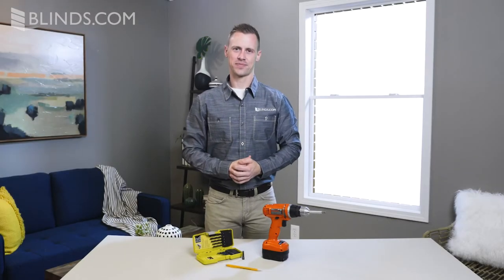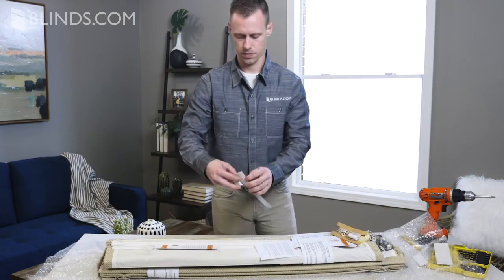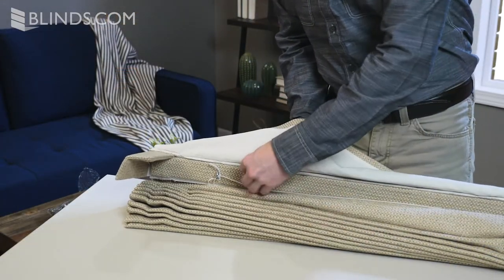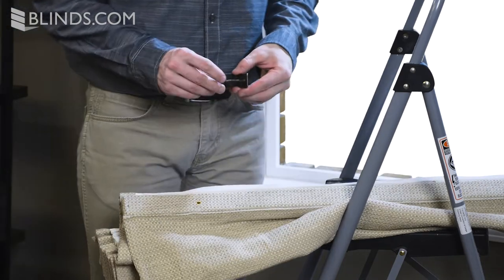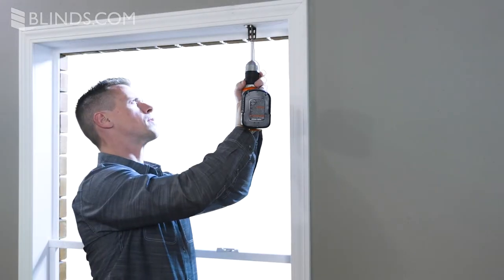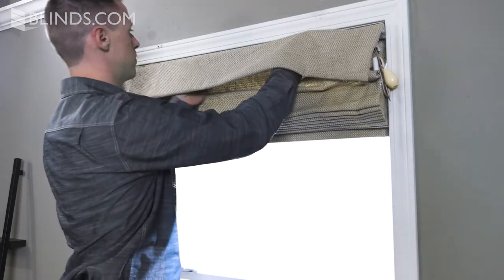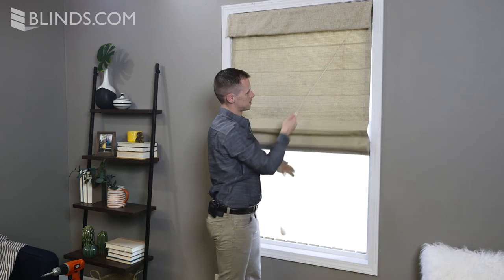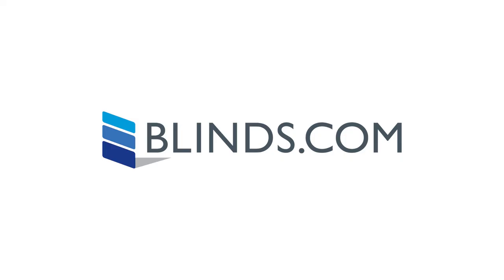How to Install Inside Mount Fabric Roman Shades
Roman shades are easy to install, in this short video you will learn how to install an Inside Mount Fabric Roman shade with a standard cord lift.